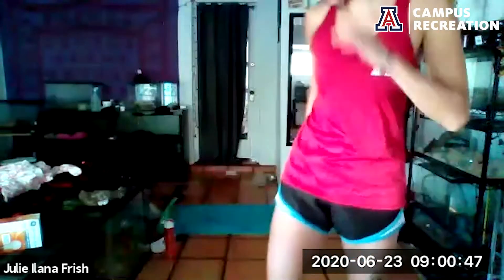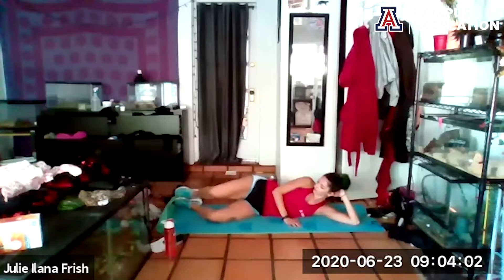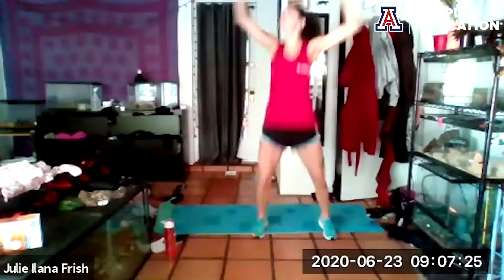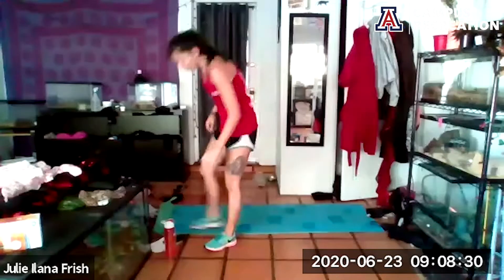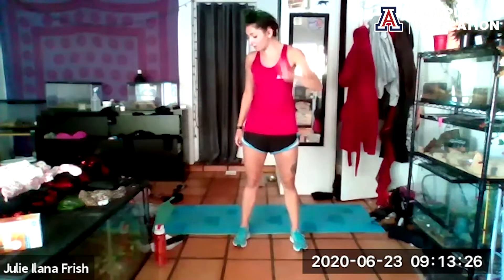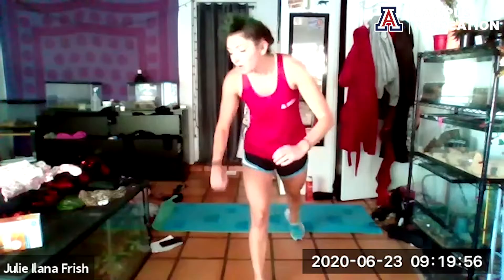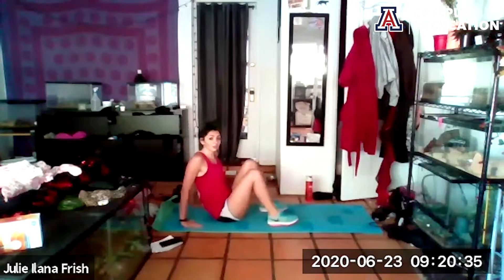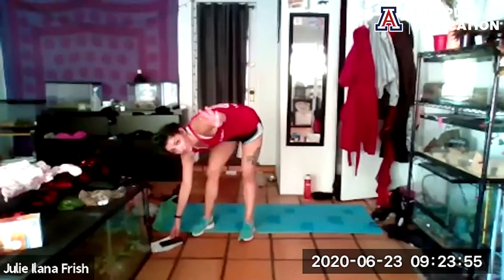HIIT & Core Class - June 23, 2020 - Workouts With Campus Recreation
rec.arizona.edu